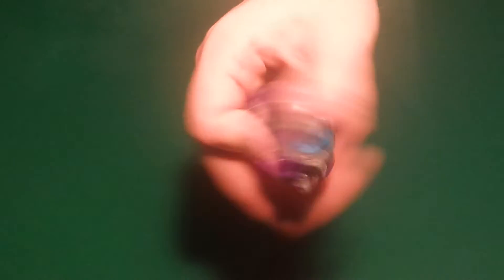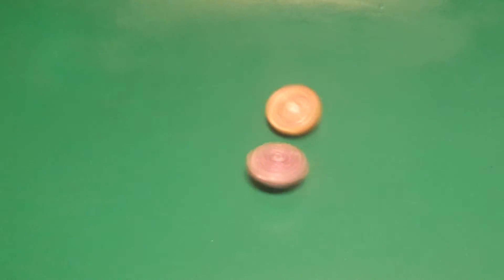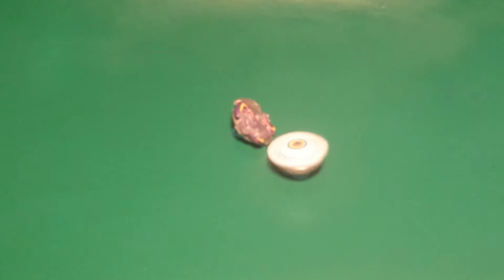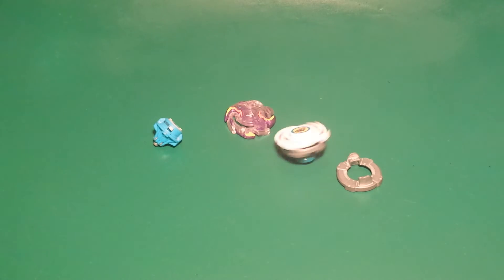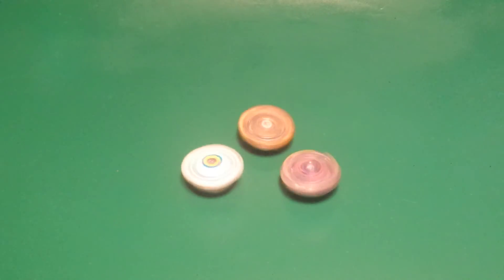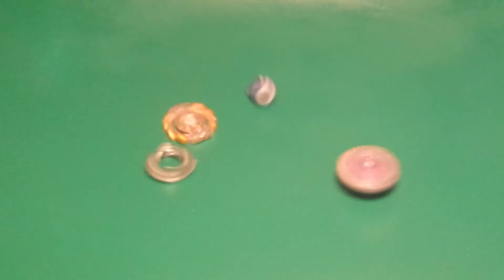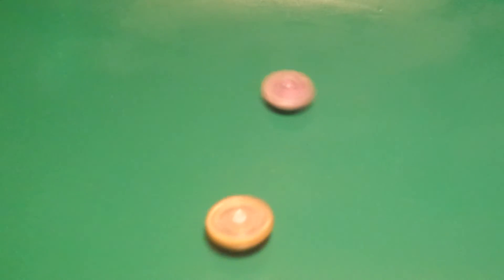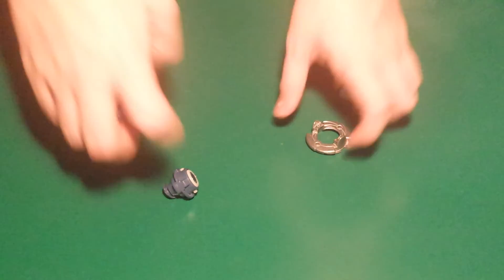3 way Redemption